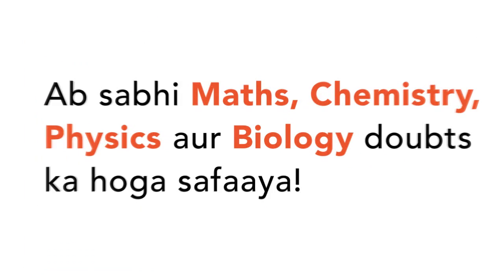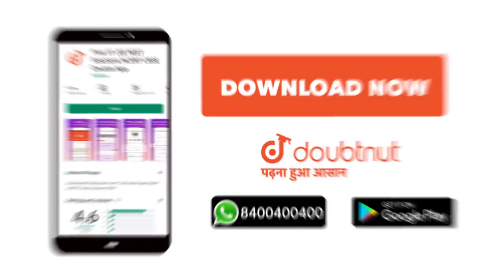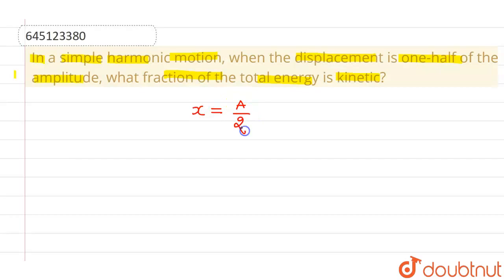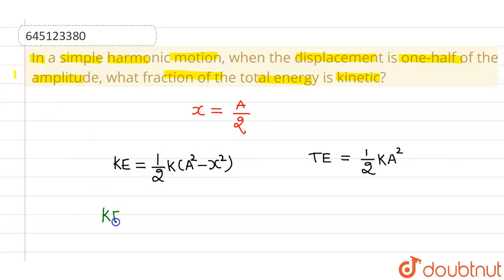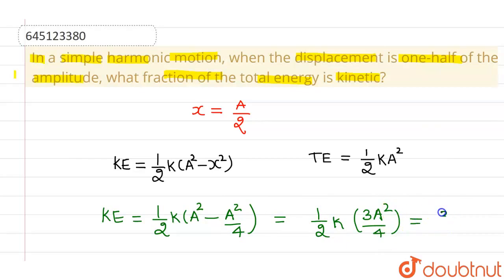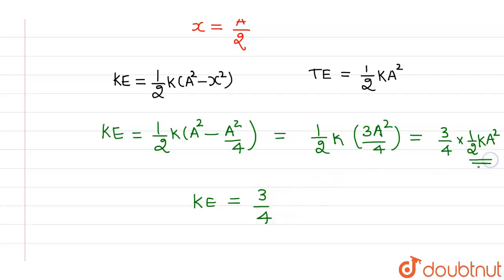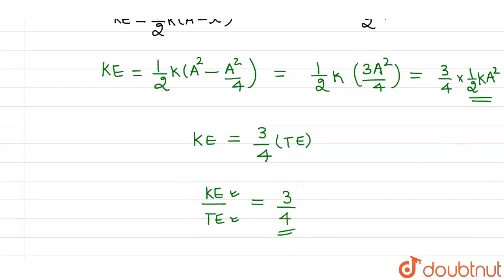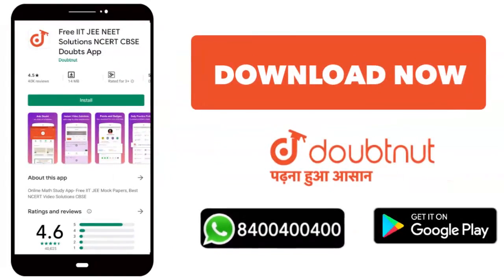In a simple harmonic motion, when the displacement is one-half of the amplitude, what fraction o...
In a simple harmonic motion, when the displacement is one-half of the amplitude, what fraction of the total energy is kinetic?
Class: 12
Subject: PHYSICS
Chapter: OSCILLATIONS
Board:NEET

👉 Have Any Query? Ask Us.